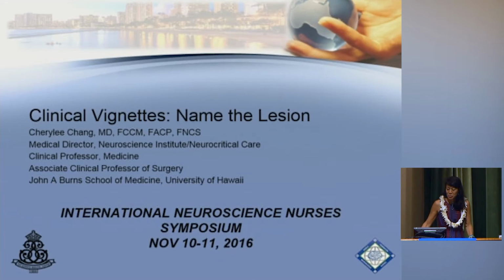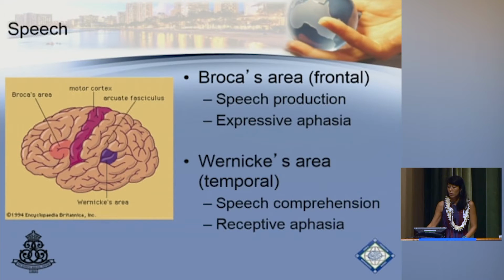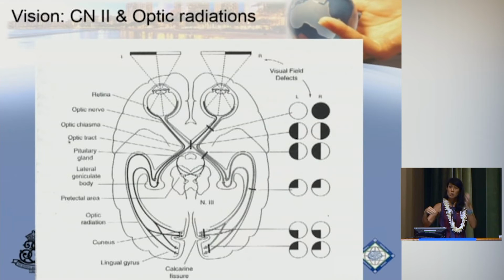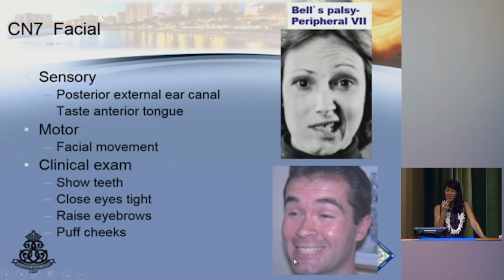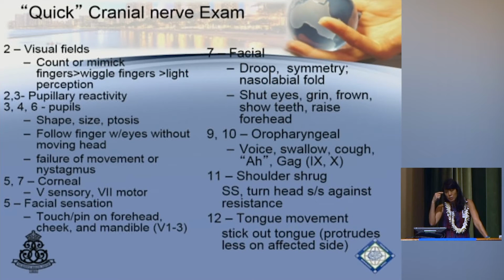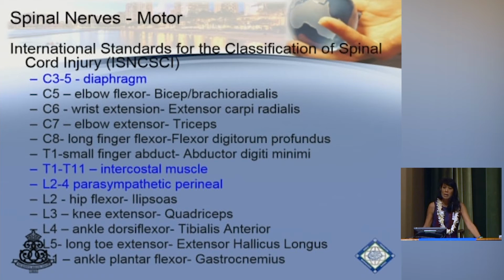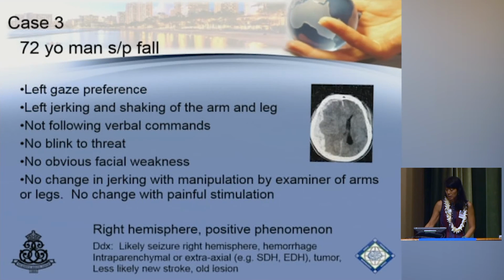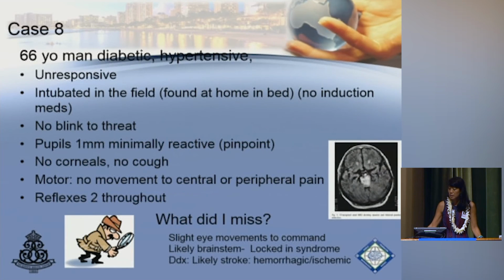Clinical Vignettes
Dr. Cheryllee Chang provides an outstanding lecture that links neuro anatomy to specific clinical scenarios in "Name that lesion!"